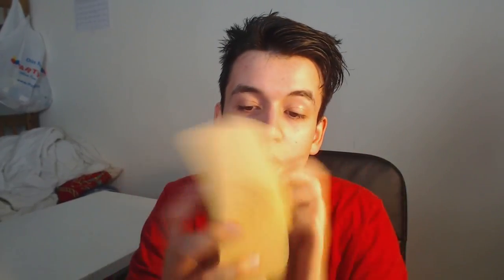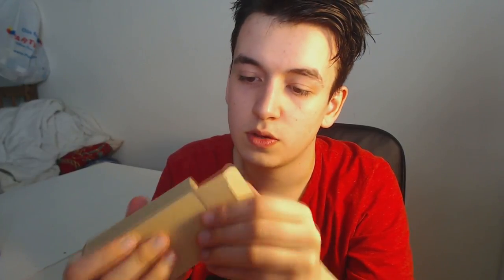BLUETOOTH HEADSET REVIEW | BY EASYSMX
▶Wanna get to know me a bit more? Order Graphics/Promotion or view my specialties?

⊲HostHavoc! Need a reliable host? Check them out
⊲EasySMX! Need cheap quality gaming gear? You NEED to check out!
⊲GhandiGrips! Need to get a hand of some easy grips?

▶Social Links!
▶NOTE! You can find me on any social media searching up "Mumzel" or "mumzel99", so if either of them doesn't work, try the other.

▶Entertainment Links!